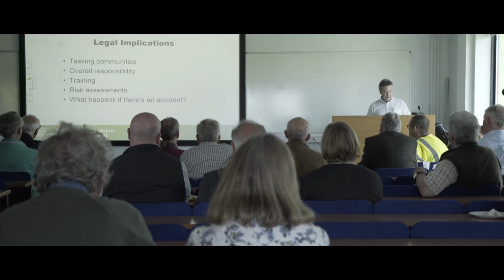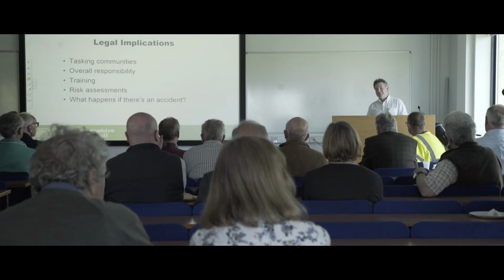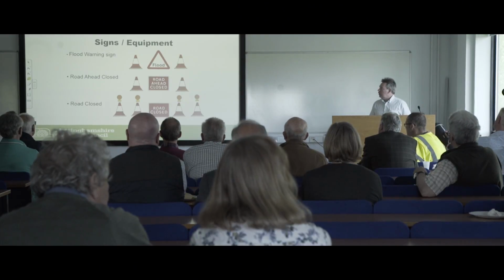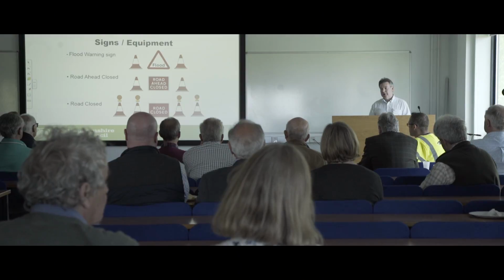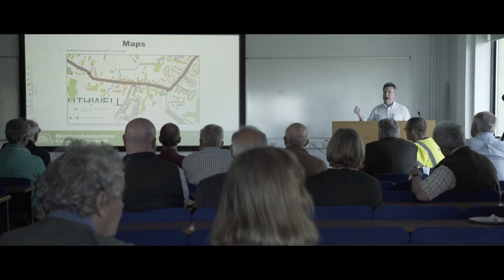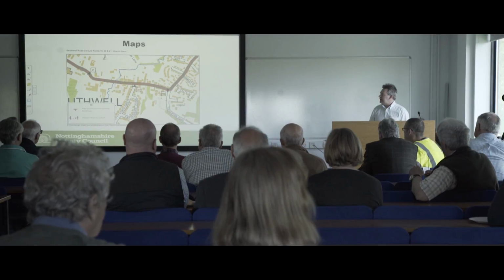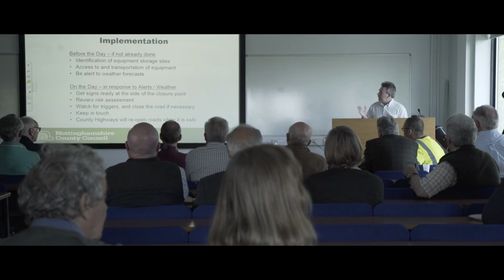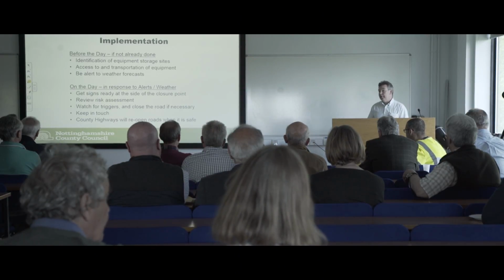Southwell Flood Forum Road Closure Scheme Introduction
Flood Warden training video no. 1